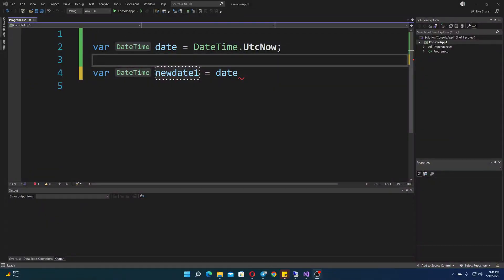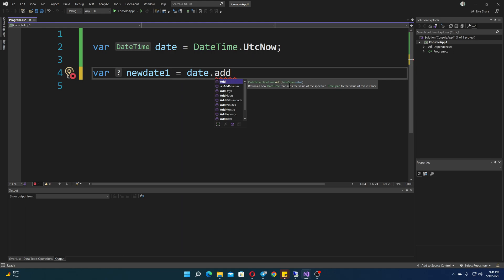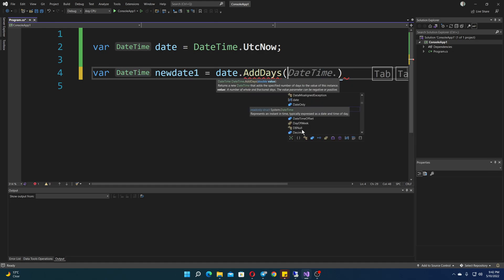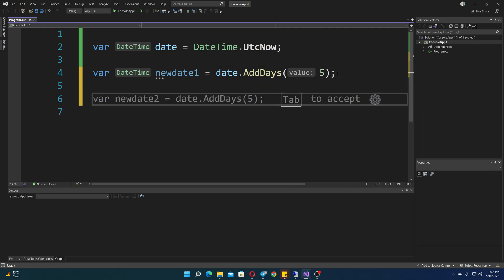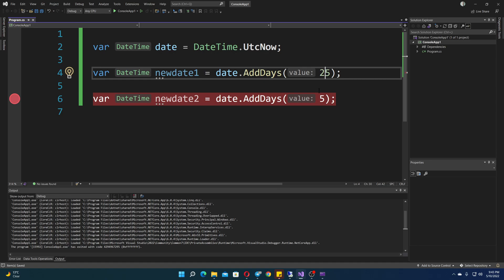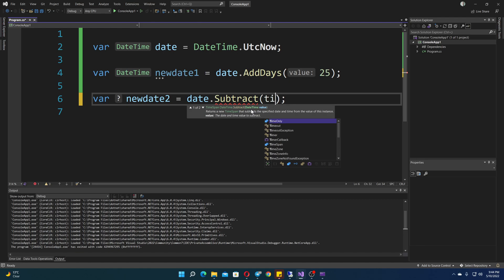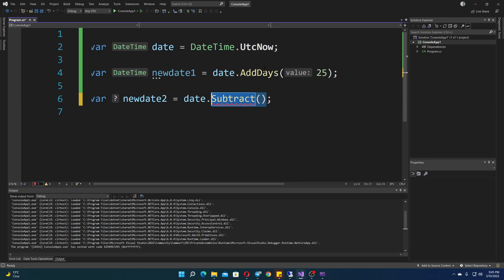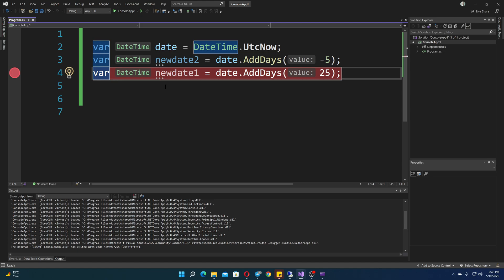Add (Subtract) Time DateTime in C#